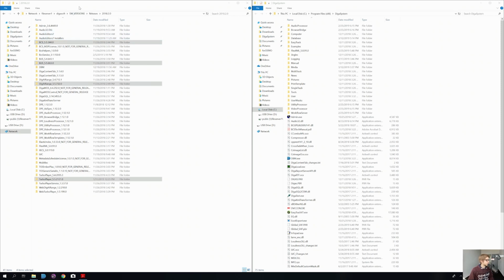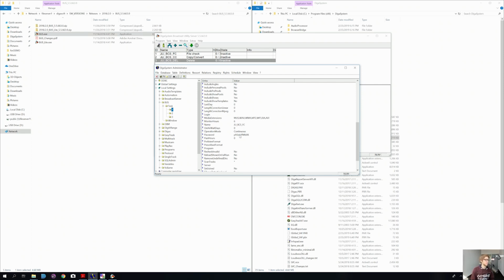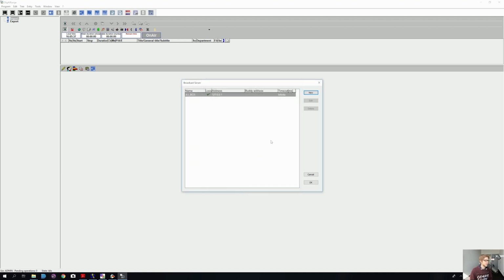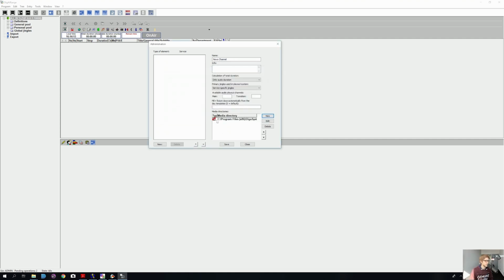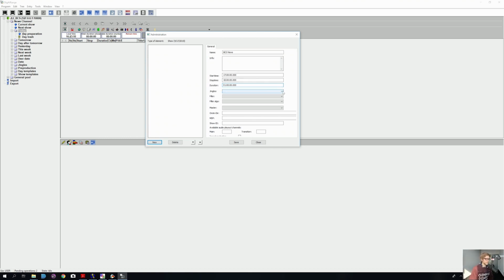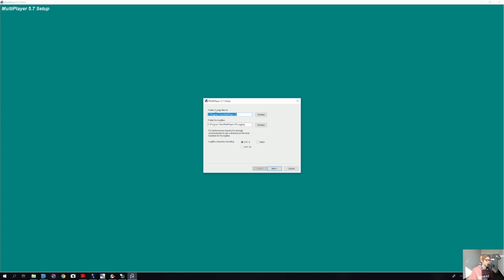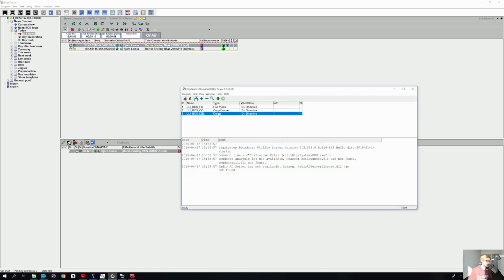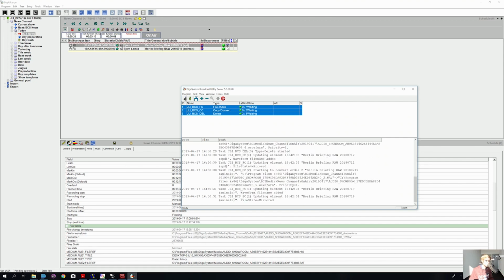BCS Server Installation Tutorial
Jakob Lindaur explains how to fully install a BCS Server. Please do not share this Link